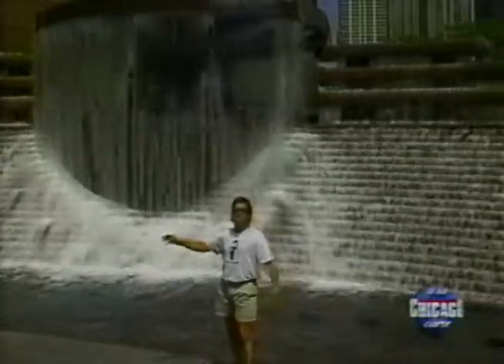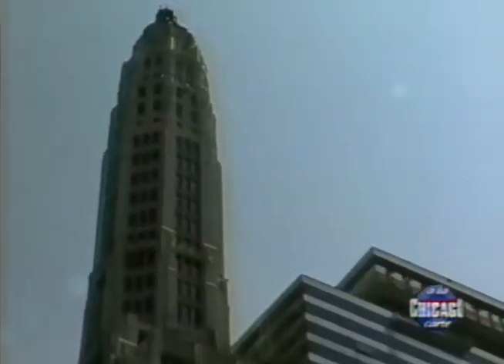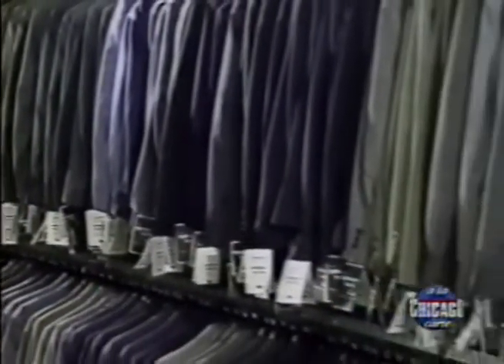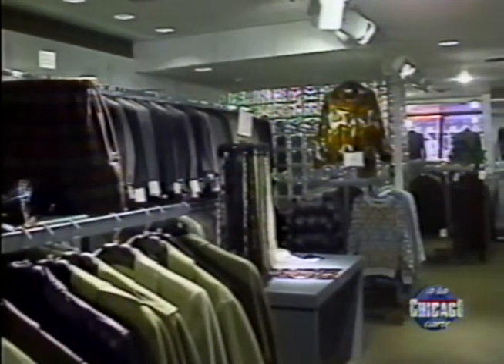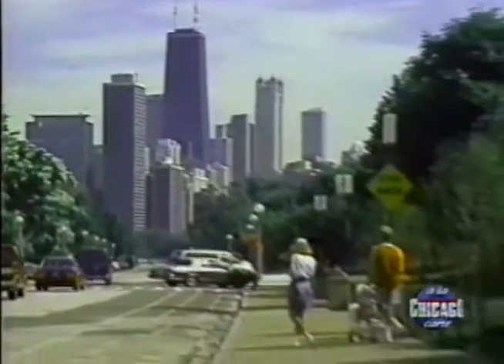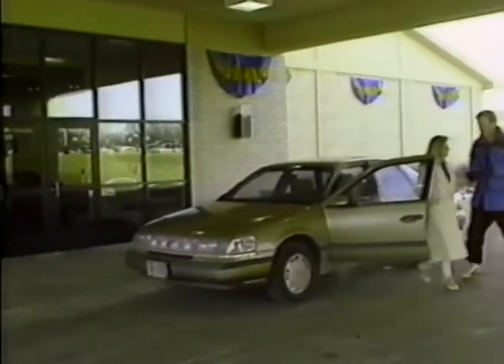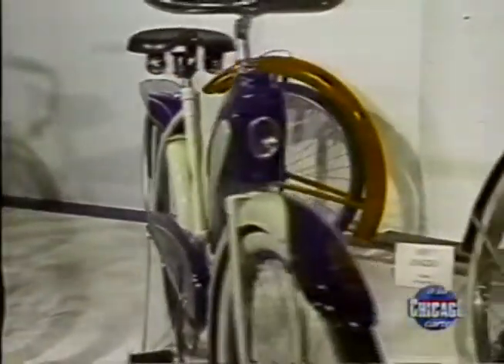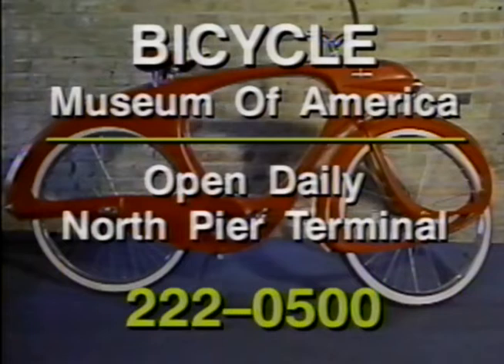Chicago Ala Carte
Creative sales/marketing demo project for in room hotel entertainment. (Sheraton Hotel and Towers, Chicago) All features and spots written and produced by Tim Lanum.  Directed by Ed Gilliland. BG&F Media Group.